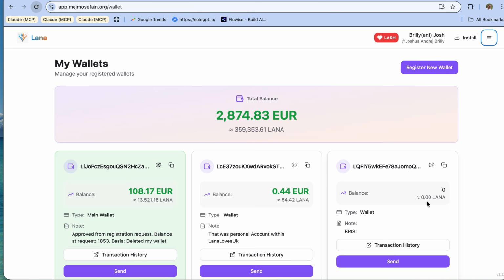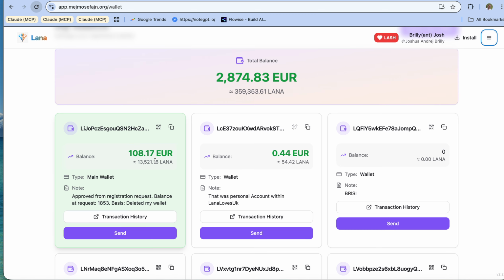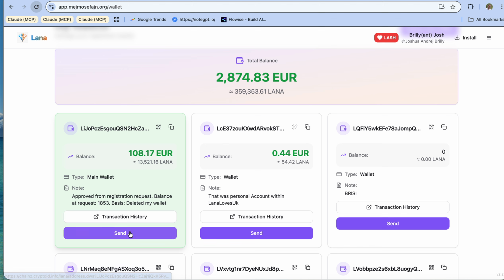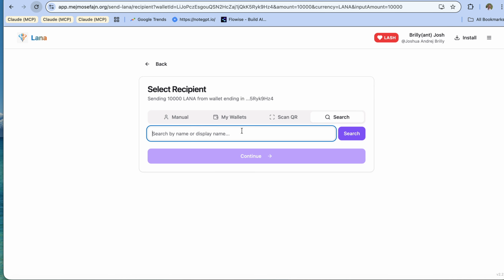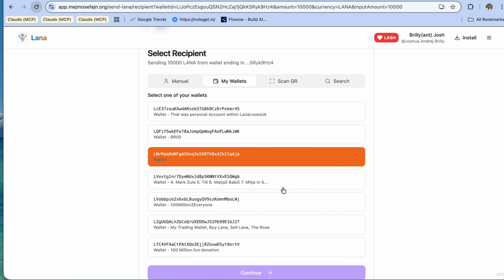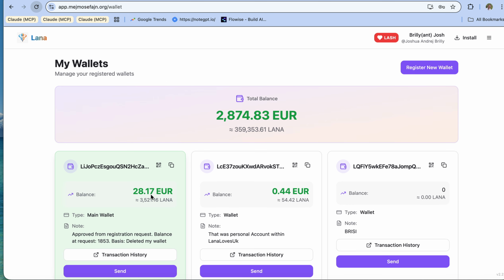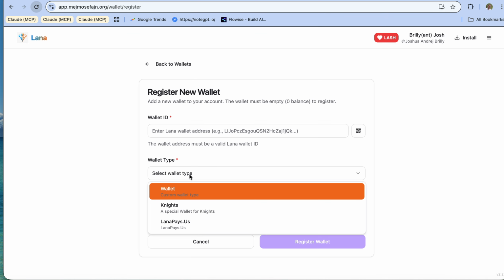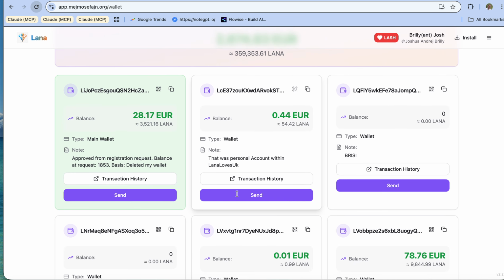EN: How to use Wallets?